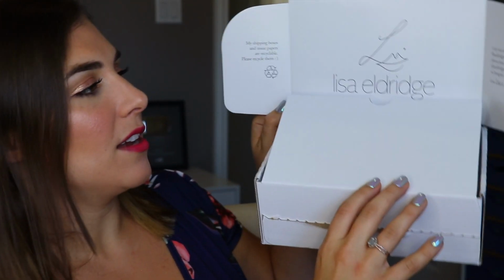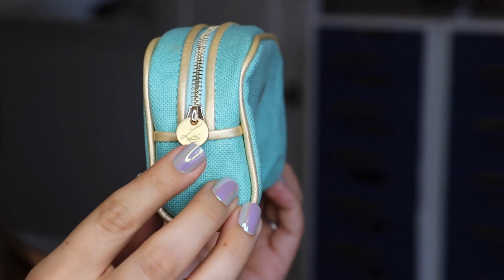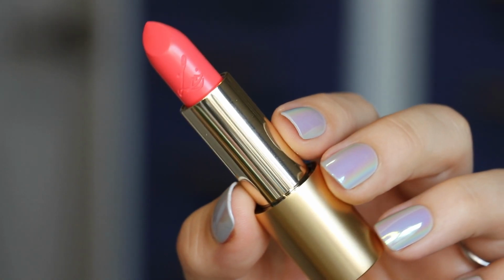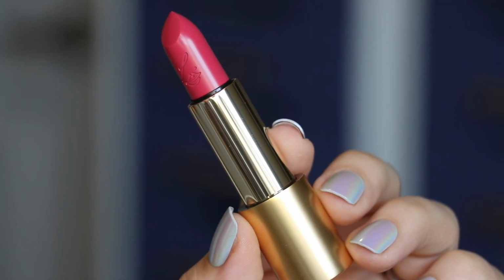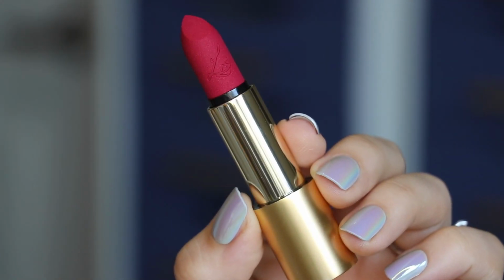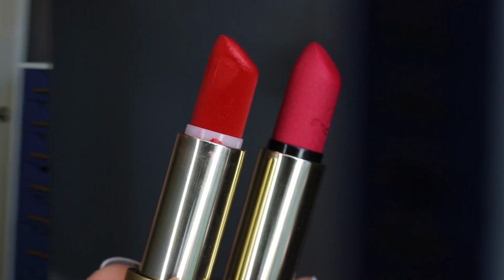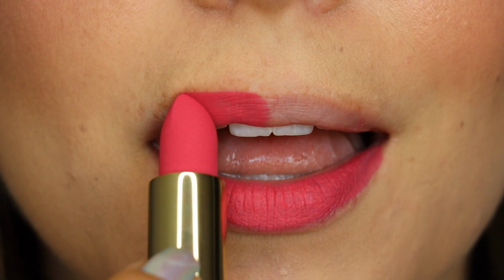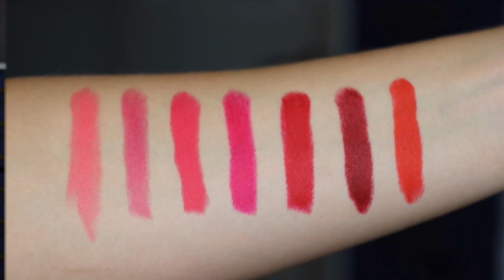NEW Lisa Eldridge Summer Pinks Collection Review | Bailey B.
So...are they as good as the original Velvet Collection?

Skip to the swatches at 4:00

Nails: Dashing Diva Press Ons in Beyond the Pale

Hi - I'm Bailey B.! I'm a content creator and voice actor (to see more on that, head to dailybaileyb.com)!